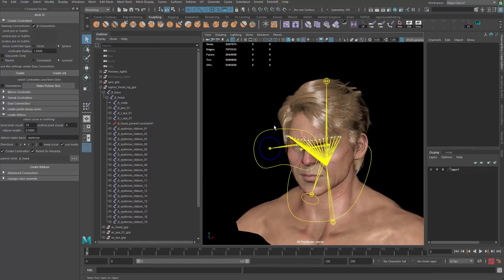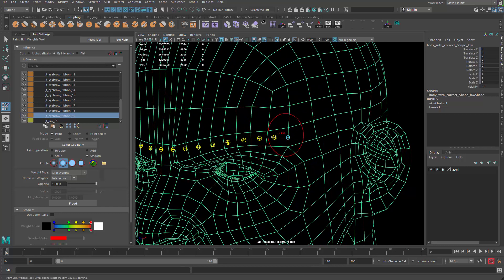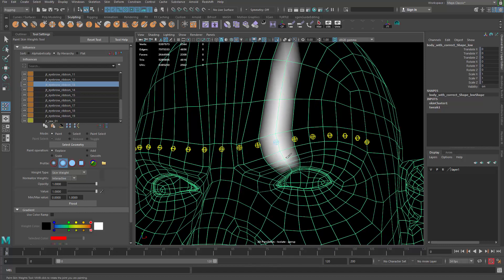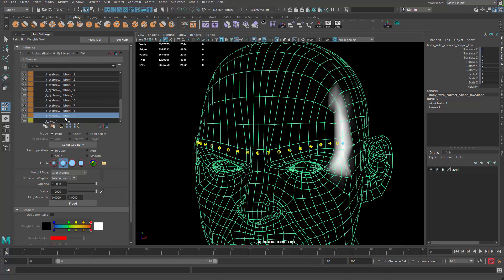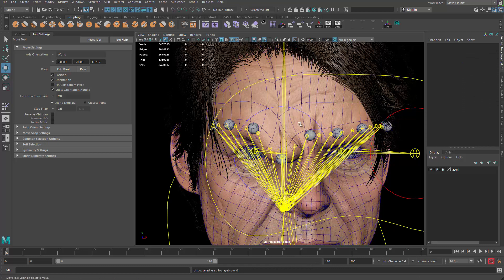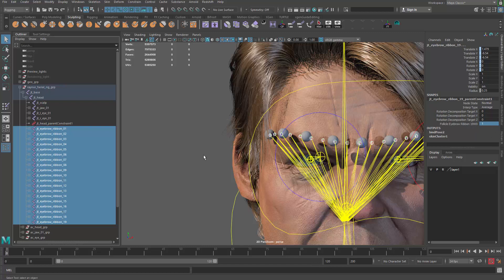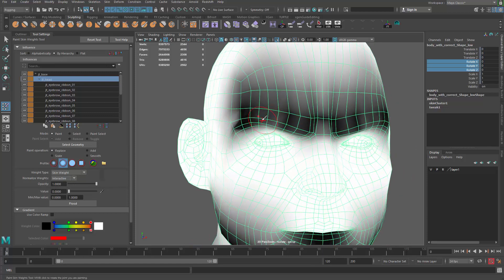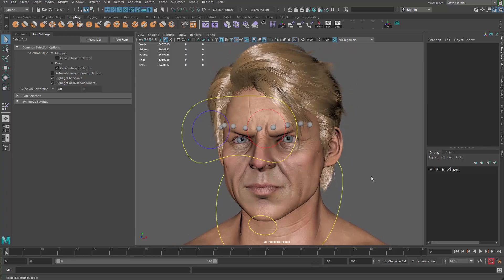joint based facial expression 02 eyebrow weighting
Joint based facial expression, Ribbon, secondary controls